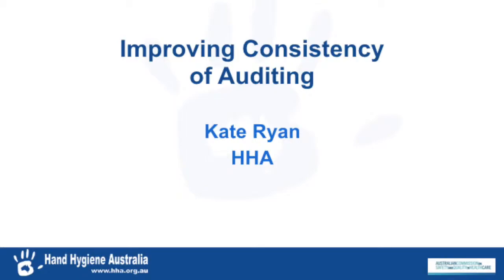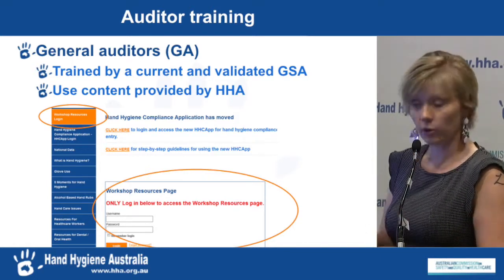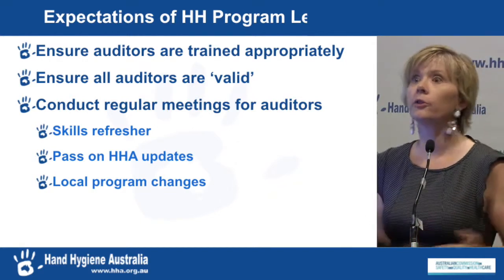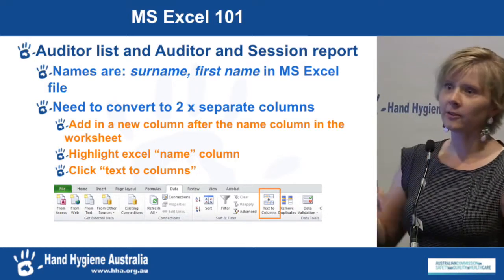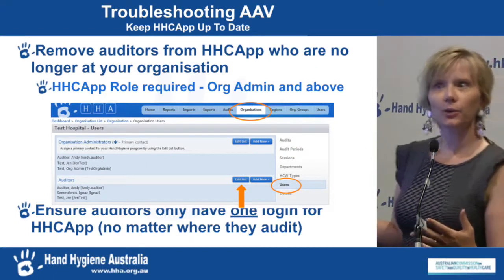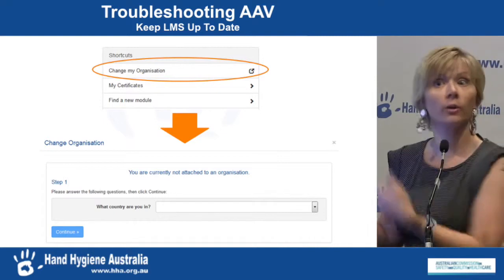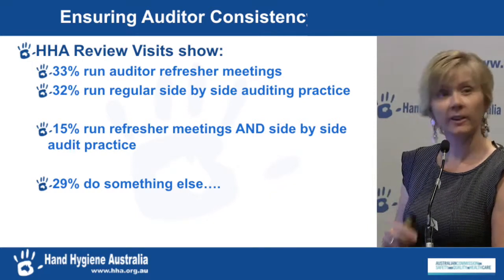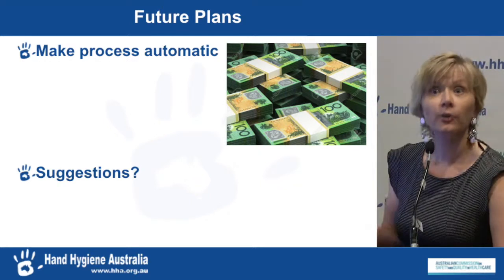Improving Consistency of Auditing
Kate Ryan demonstrates how to debug unwanted data on the moments logging system, whilst explaining the overall importance of data consistency.